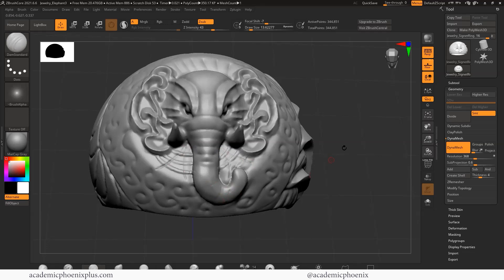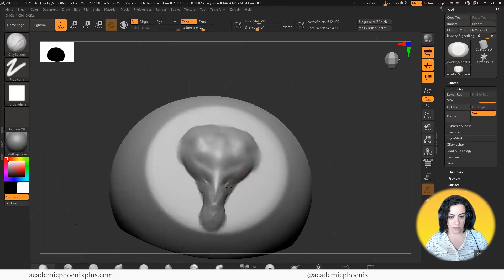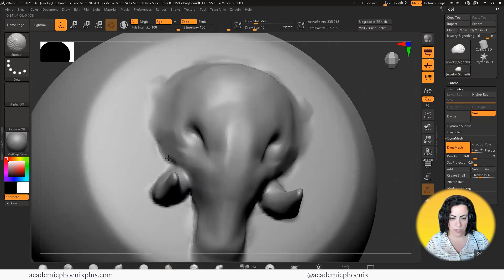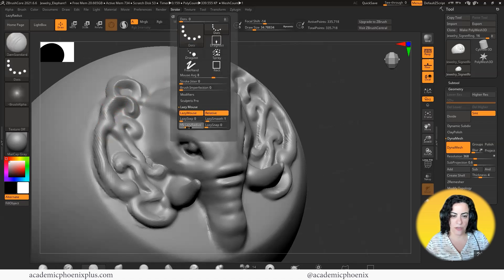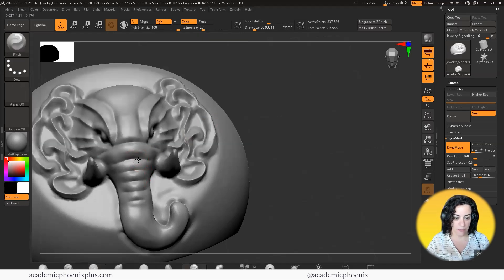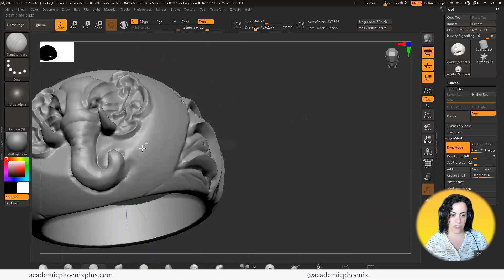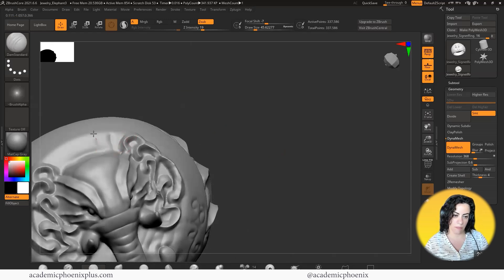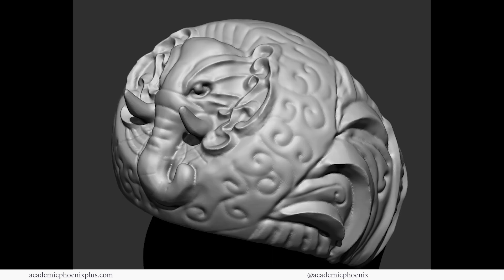🦣 Sculpting an Elephant Ring in ZBrush | Digital Jewelry Tutorial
In this ZBrush tutorial, we’ll dive into digital sculpting for jewelry, focusing on creating an intricate elephant-themed ring. We’ll explore essential tools like Polish, Dam Standard, and organic sculpting techniques to craft detailed designs. Whether you're a beginner or an advanced artist, this tutorial will help you refine your hard surface and organic modeling skills for 3D-printed jewelry and digital sculpting projects. Get ready to sculpt stunning details and bring your jewelry designs to life!